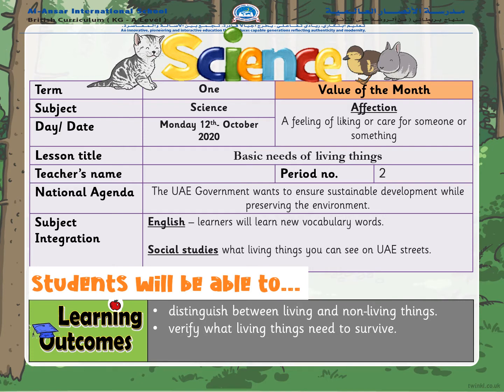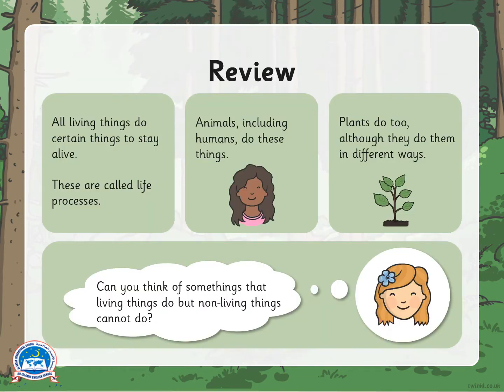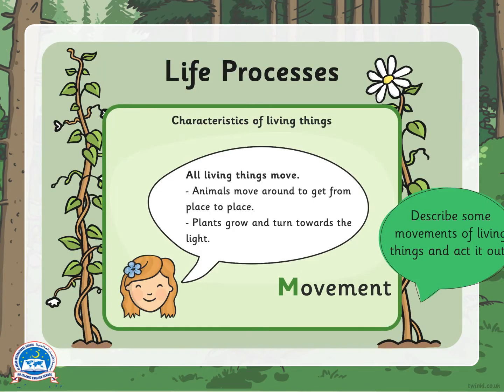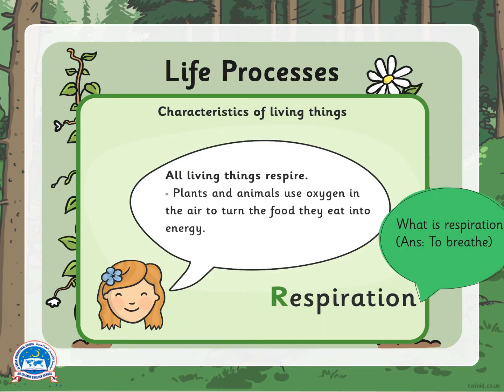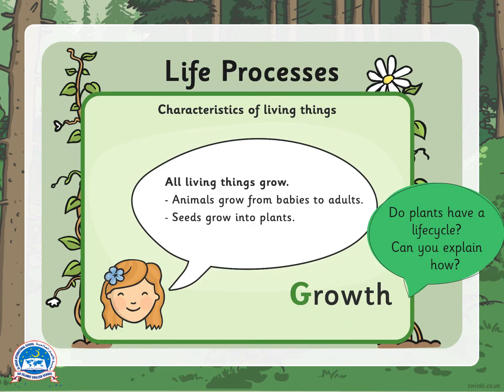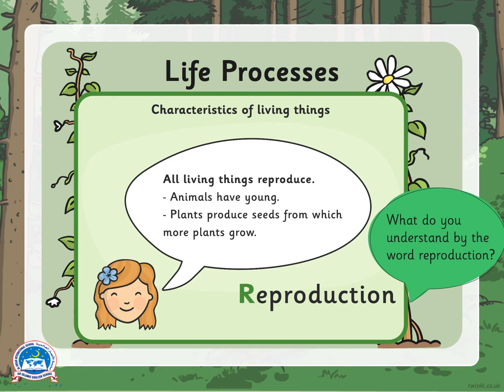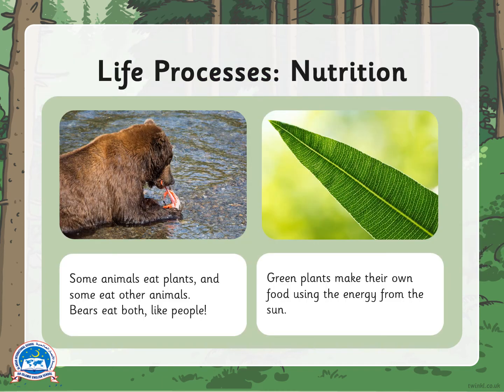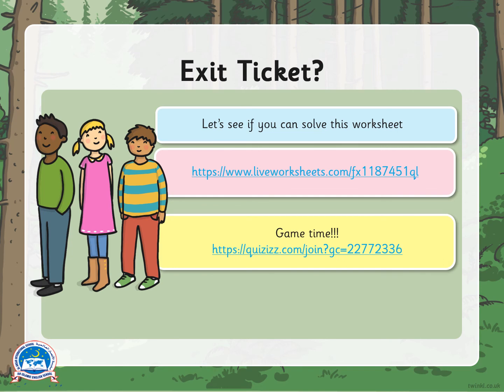Week 7 Science period 2 - Basic needs of a living thing